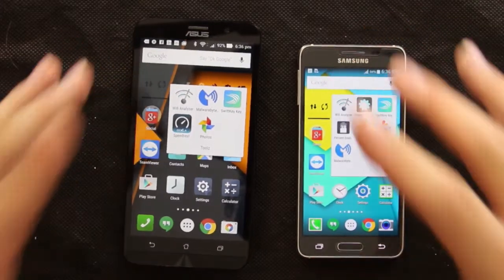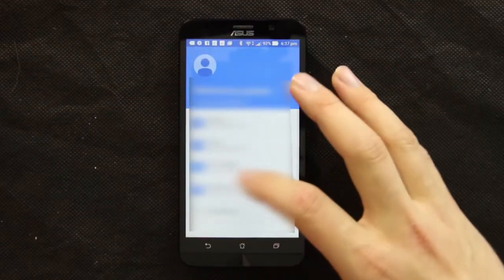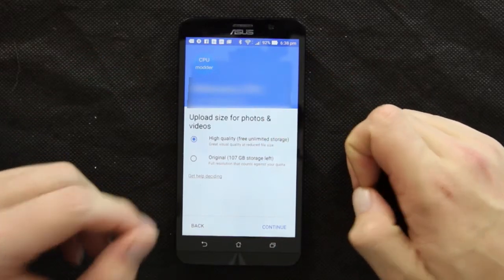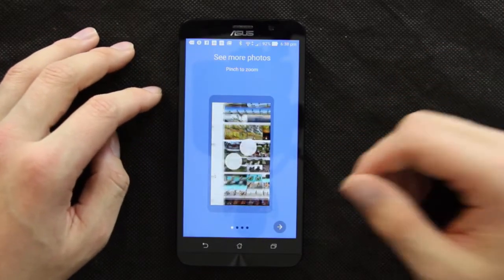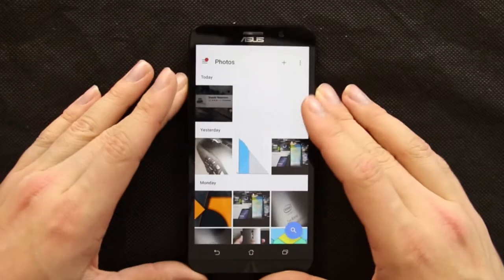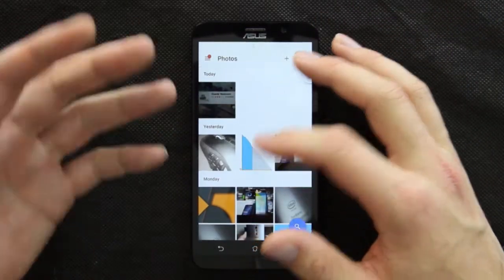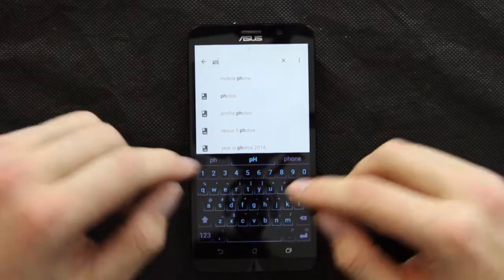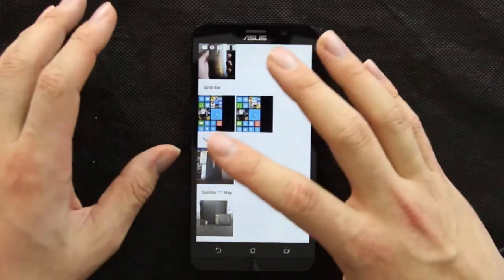Google Photos Overview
With Google announcing that the photos app will no longer be incorporated with Google plus we have a look at what changes they have made